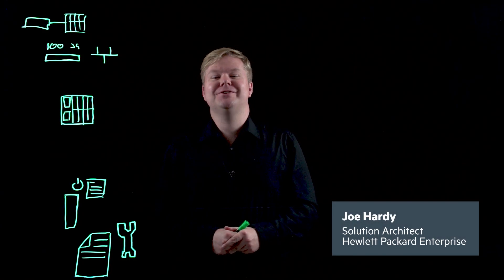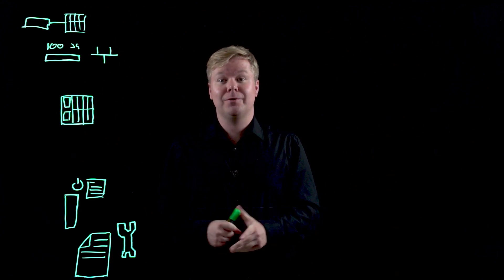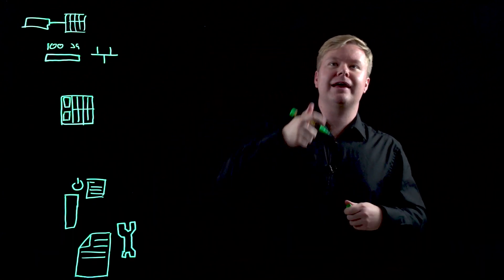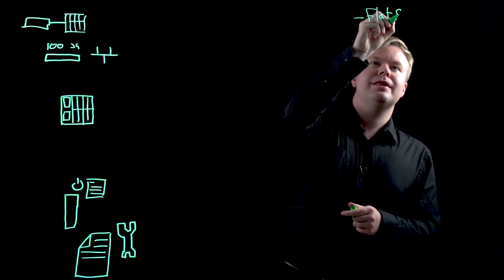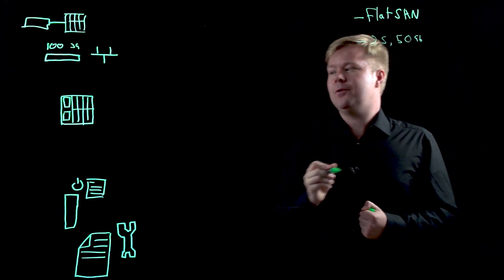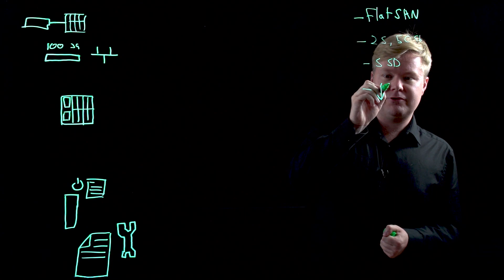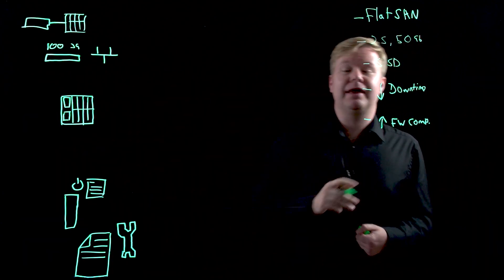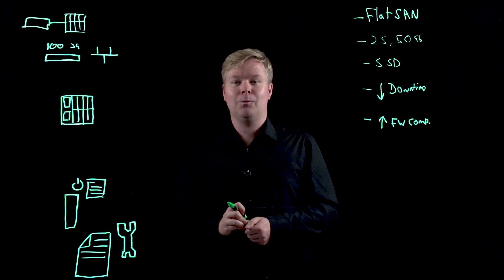HPE OneView 5.0 light board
This light board video describes the new features of OneView 5.0 in detail and explains how they are beneficial in different ways. These new features have just been announced by HPE.